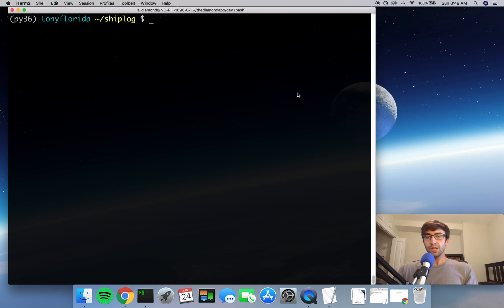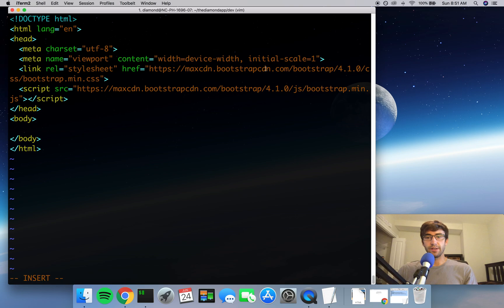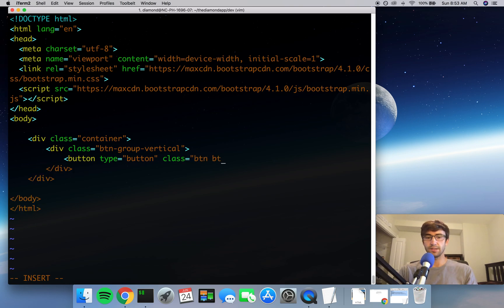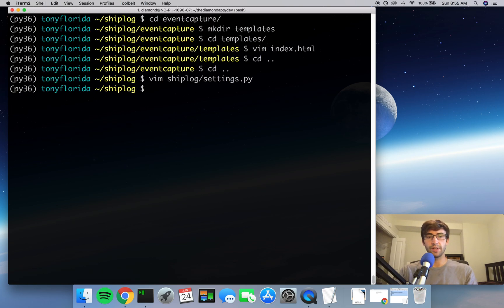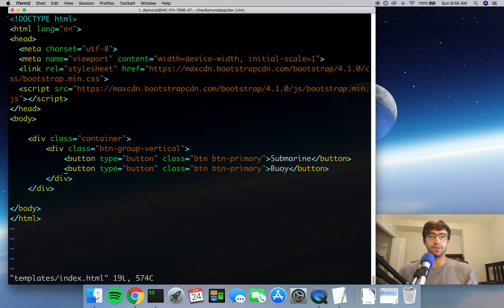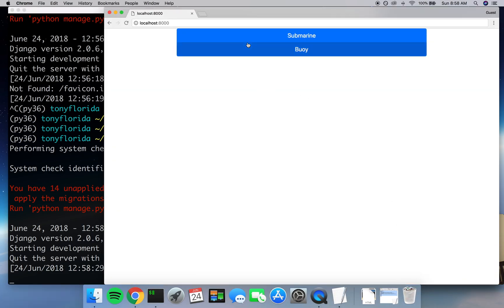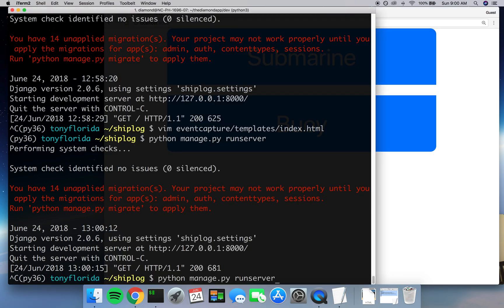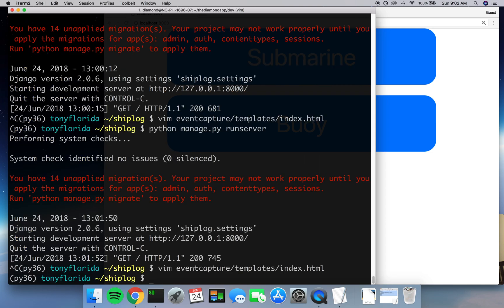How to Work With Django Template and Bootstrap Buttons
Learn how to use HTML templates in your Django project and style with Bootstrap 4.